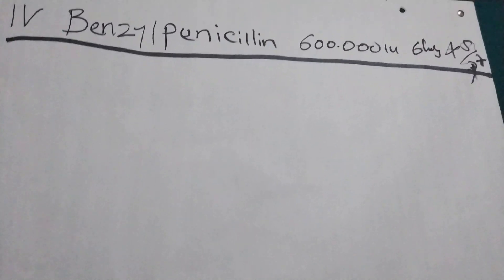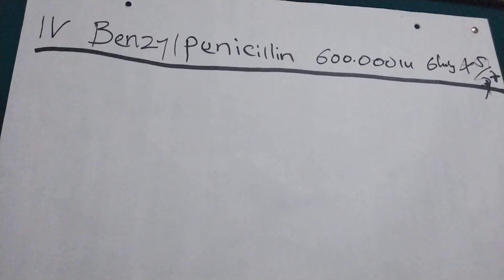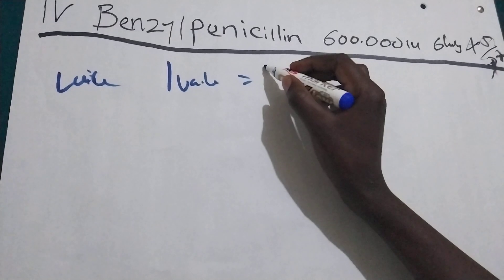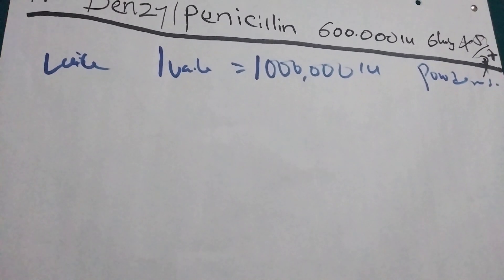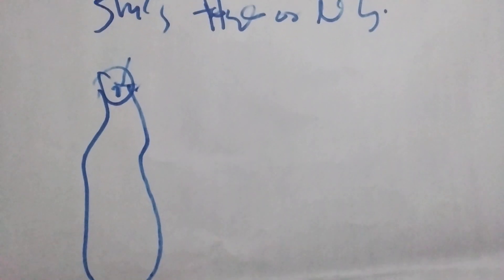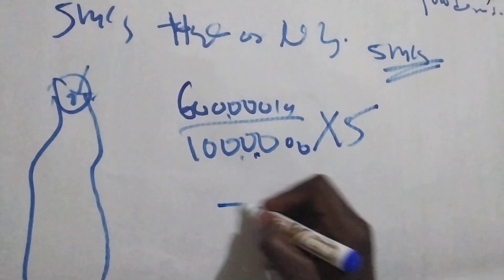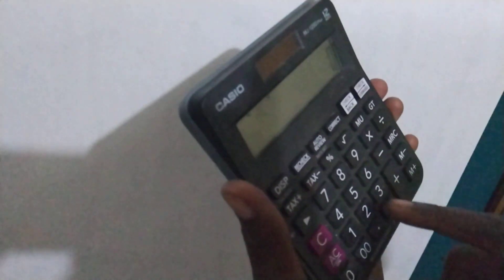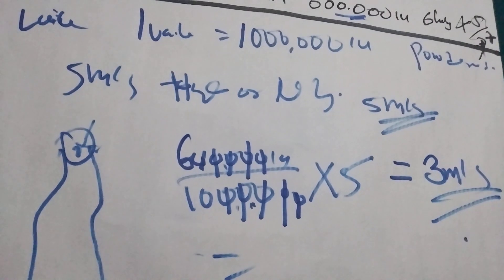how to administer treatment benzylpenicillin/how to give iv x-pen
benzylpenicillin(x-pen) is one of the commonest antibiotics used in children following ampicillin.in today's video am going to show you how to administer treatment benzylpenicillin(x-pen) i.e. how to give iv x pen( benzylpenicillin iv). benzylpenicillin is made in form of powder in a vail congaing 1000000 iu(international unite).we first have to dilute the  benzylpenicillin(x-pen) in the vail .to dilute or reconstitute we use water for injection or normal saline. We aspirate five mills of water for injection or normal saline in five mills syringe and put in the vail of the  benzylpenicillin(x-pen) then we shake it well for it to resolve properly
0:00 introduction
0:28 how benzylpenicillin look like
1:14 how to dilute benzylpenicillin
1:32 how to calculate the mills
2:32 conclusion